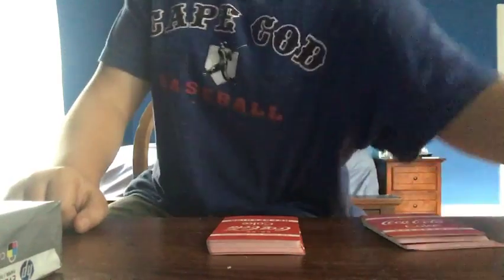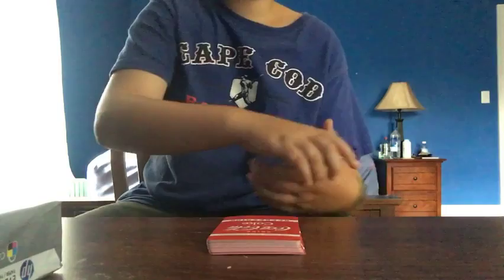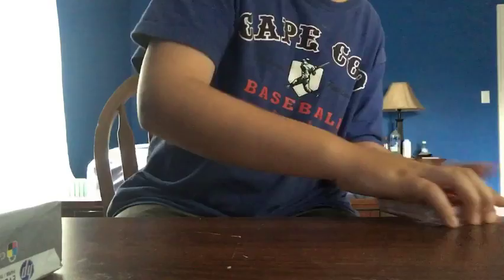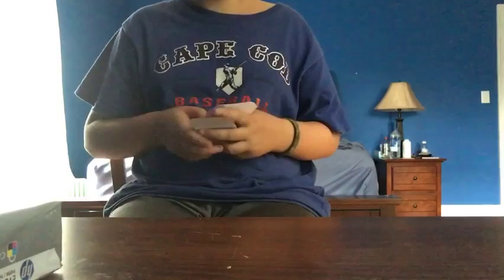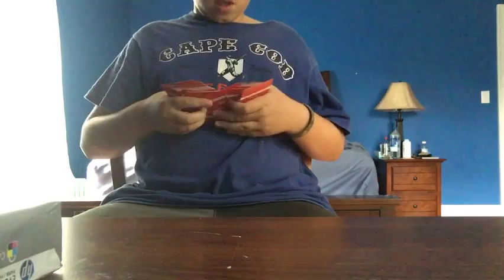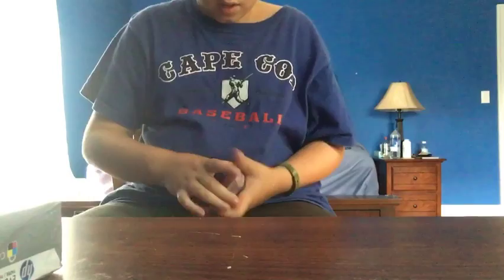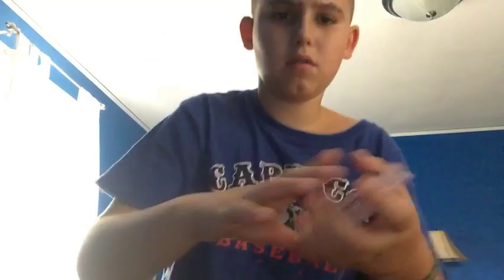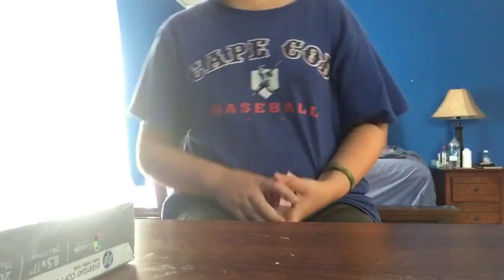Amazing card trick for beginners| works really well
Sure to impress your friends